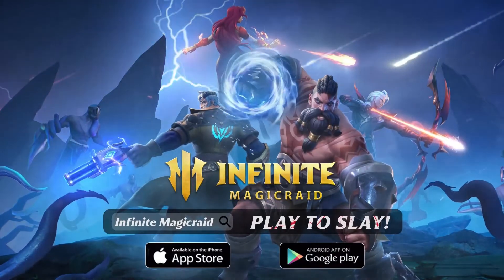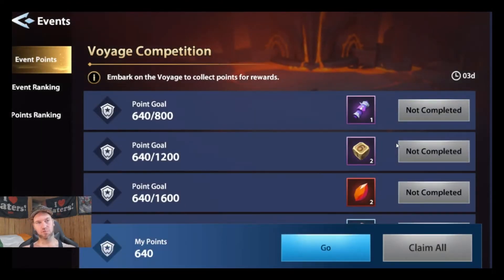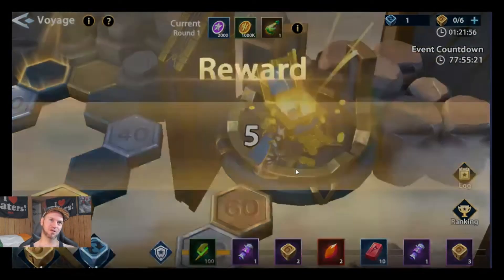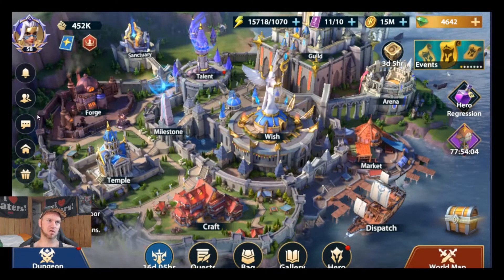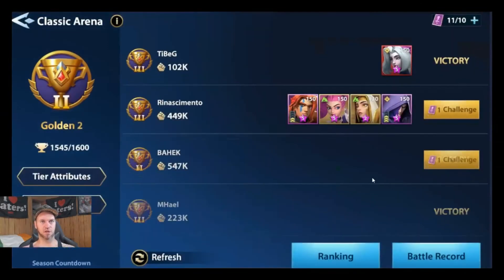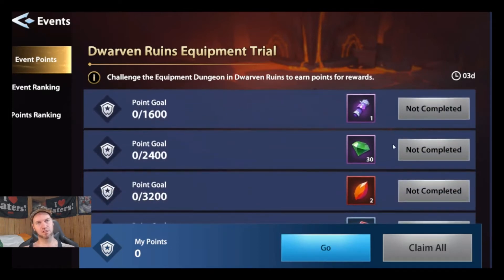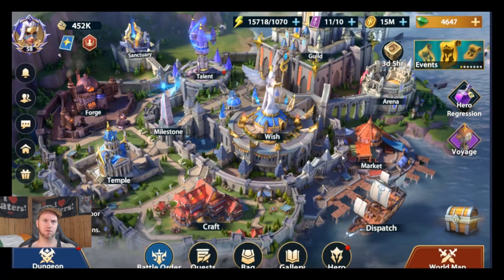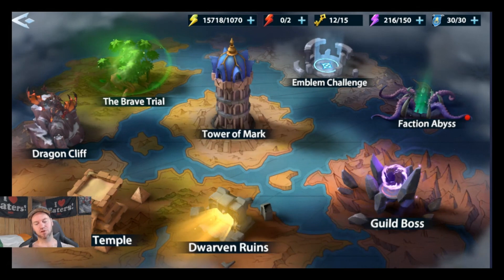Infinite MagicRaid - Obtaining mythic shards without whaling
Here's how to get the shards you need without winning events and spending a ton of money.